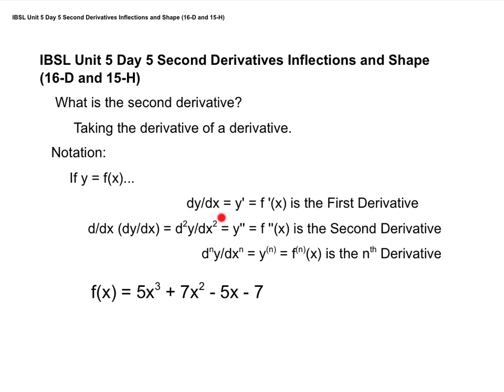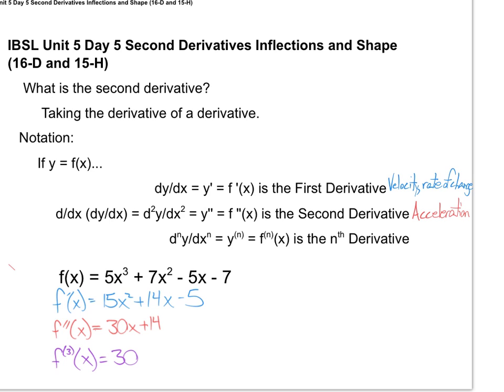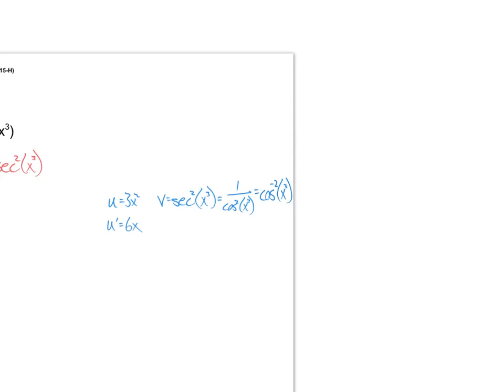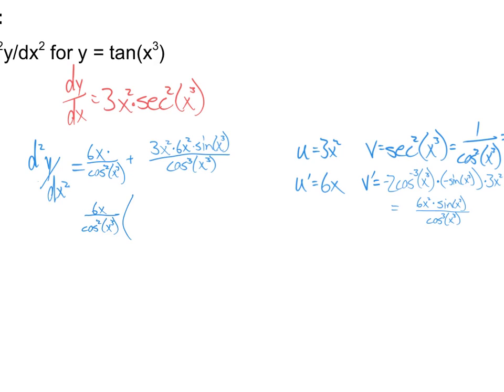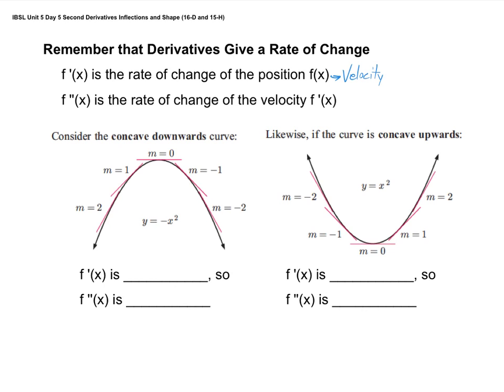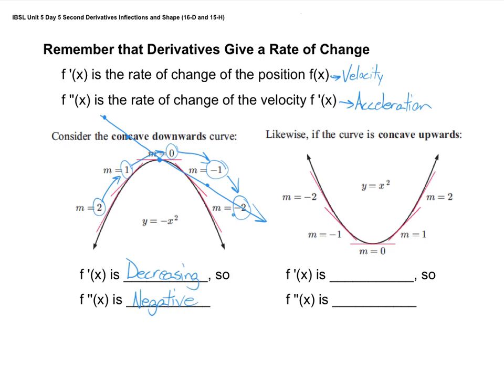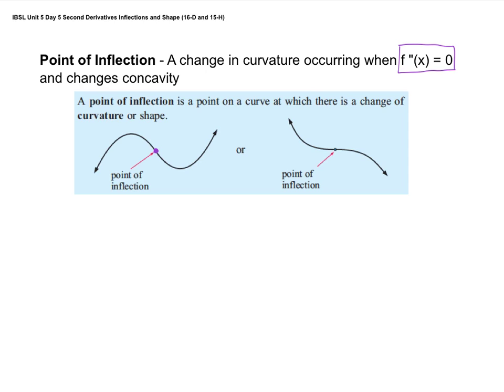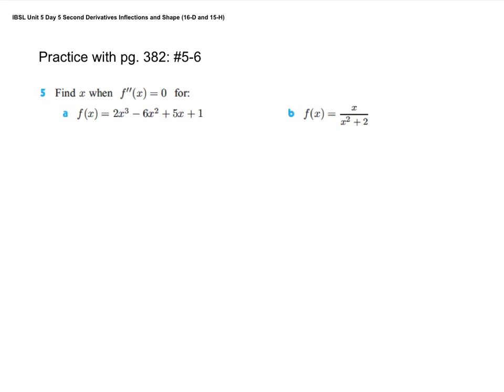Unit 5 Day 5 Second Derivatives, Inflection and Shape